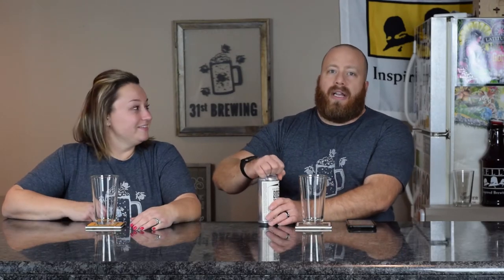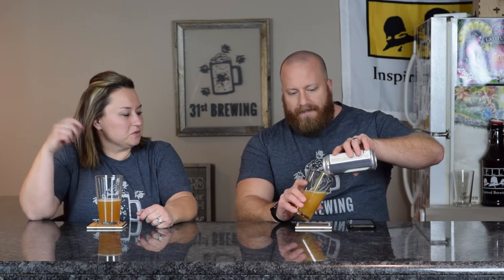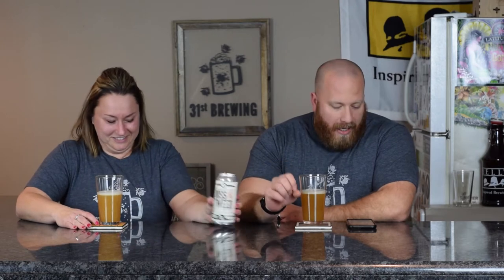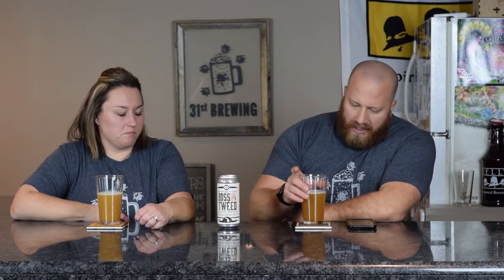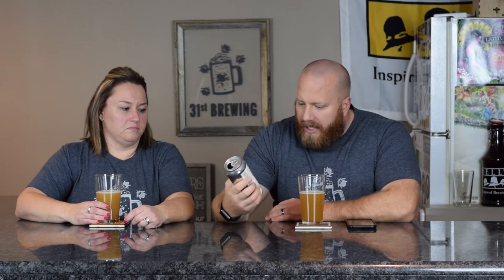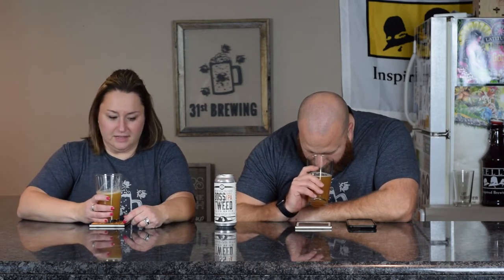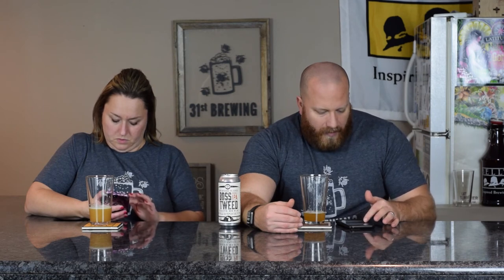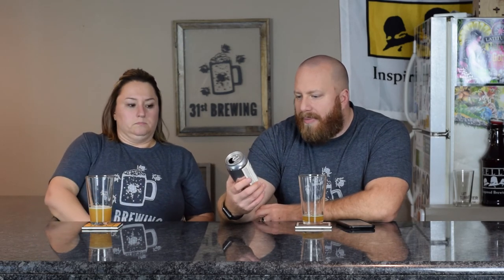Old Nation Brewing Boss Tweed (NE DIPA) Beer Review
Today Jessica and I review Boss Tweed from Old Nation Brewing.

9.3% ABV
68 IBUs